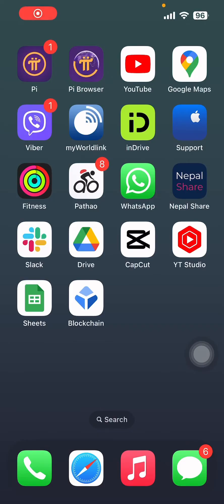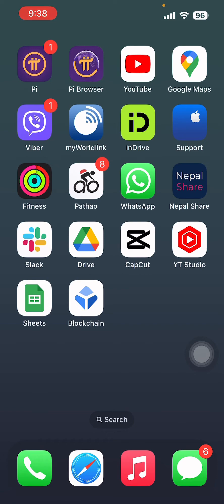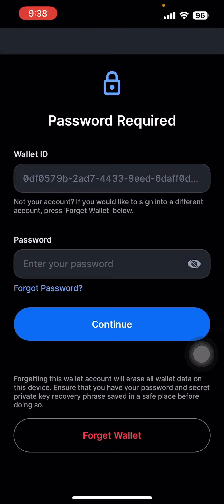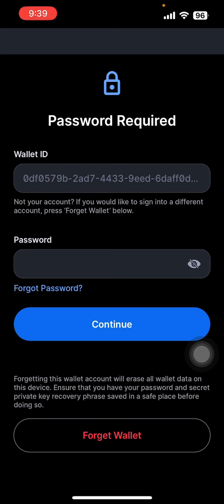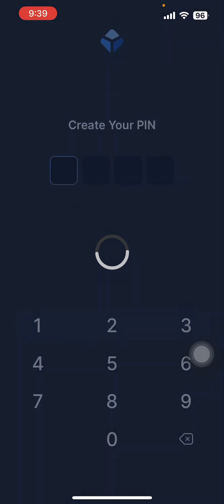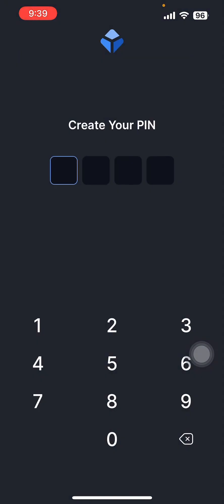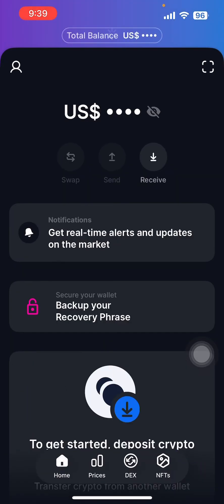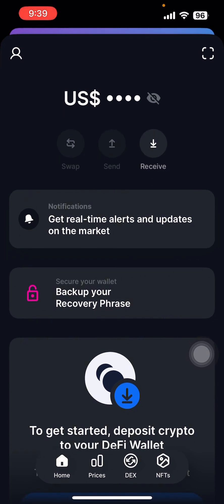How to Login Blockchain Wallet Account 2023? Blockchain Sign In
This video shows you how to log in to your Blockchain Wallet account step-by-step, on both your phone and computer. We also cover some important things to keep in mind when logging in, such as using a strong password and enabling two-factor authentication.